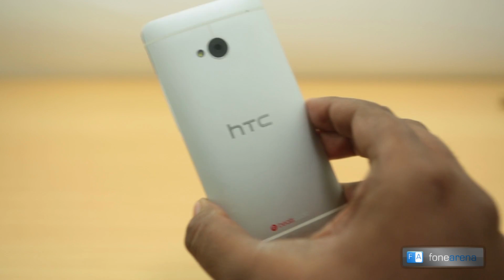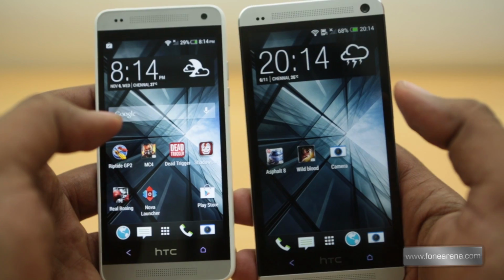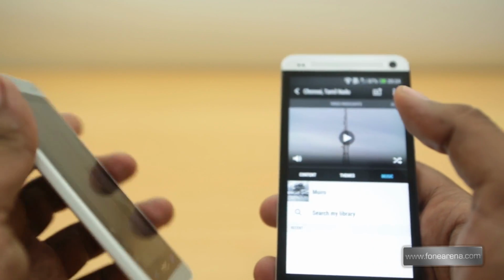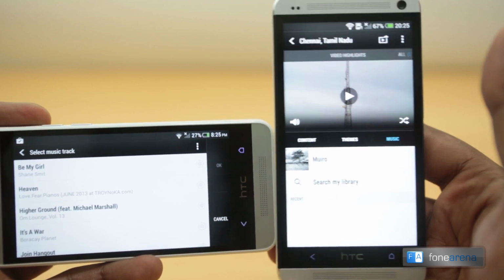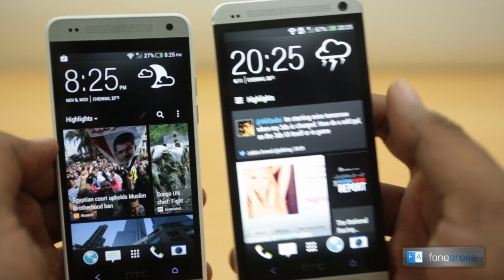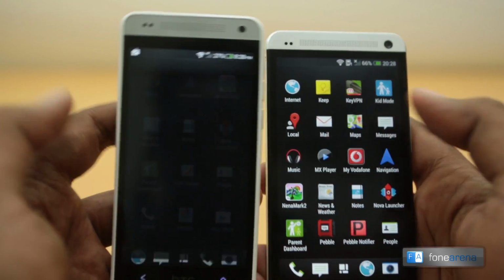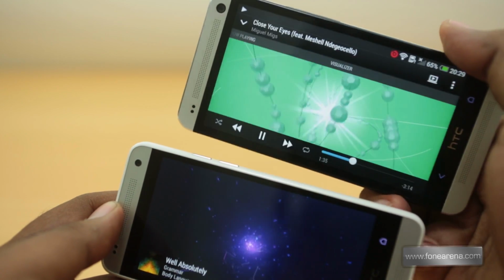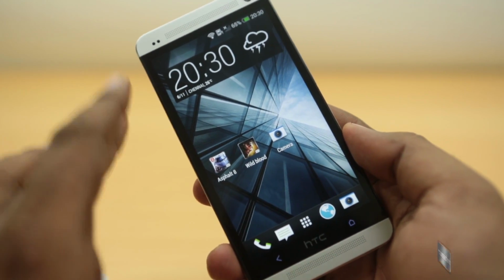HTC One Android 4.3 Update Overview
HTC One Android 4.3 Update Overview by FoneArena.

explains the new features present in Android 4.3 on HTC One.